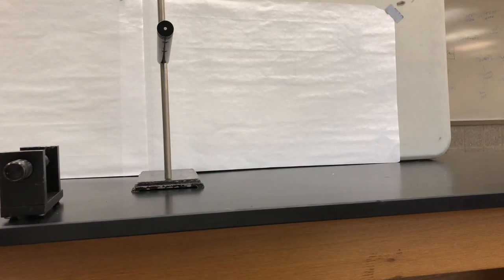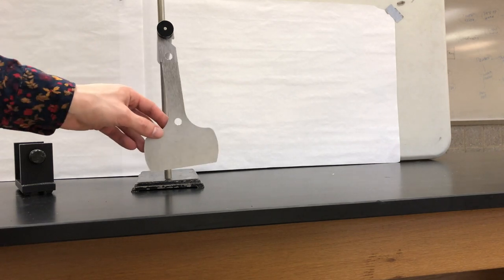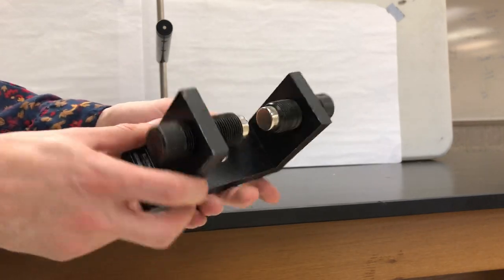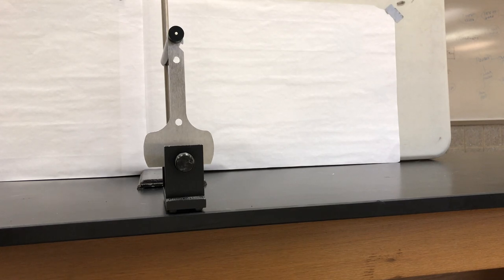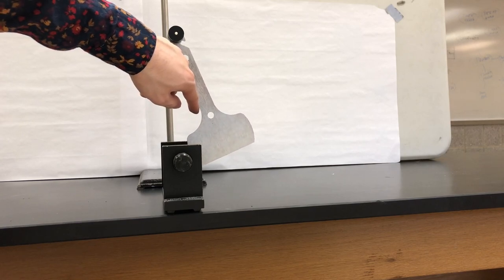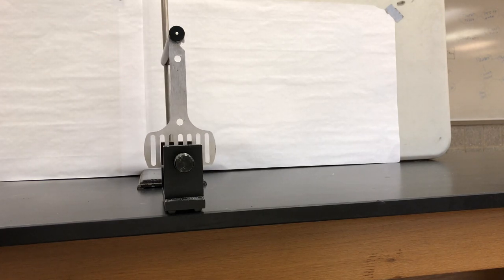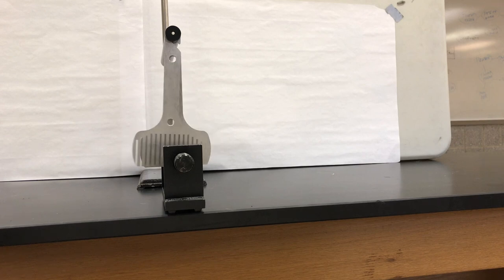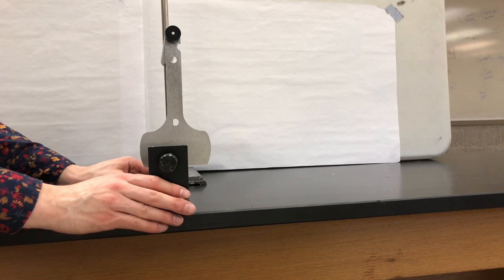Lenz's Law Spatula demo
Ever heard of magnetic induction braking?